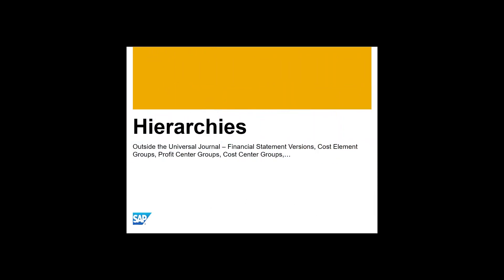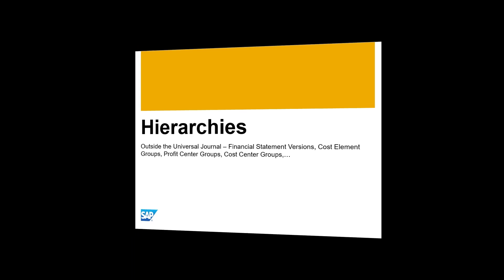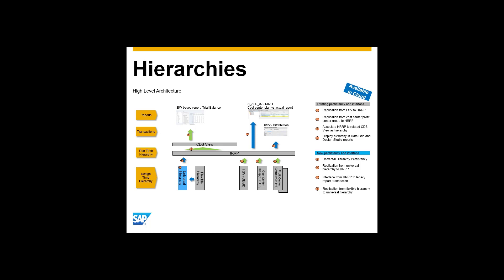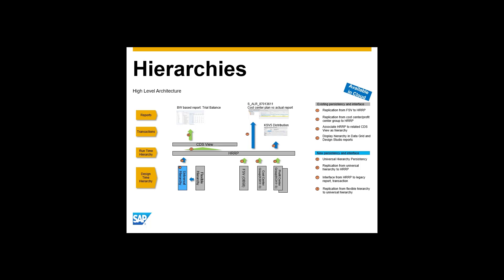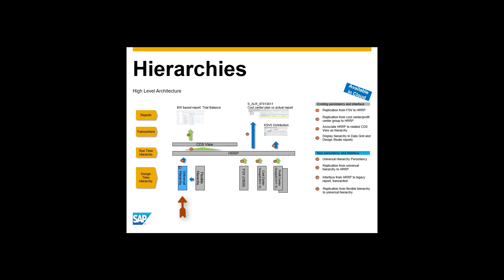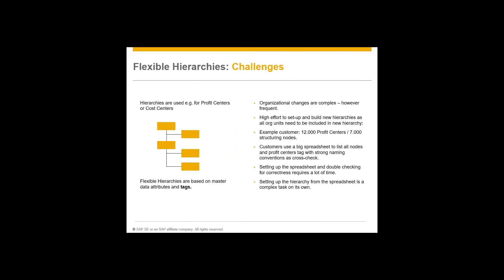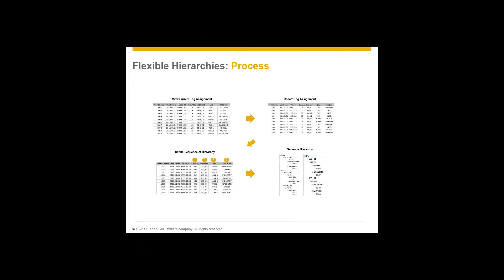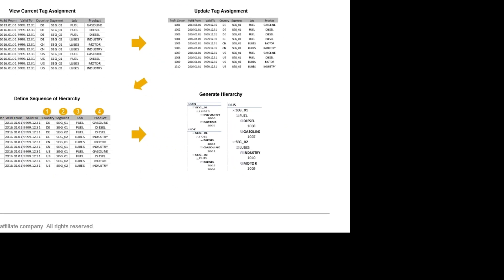SAP S/4HANA Finance - Hierarchies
Understand what is happening outside the universal jornal - Financial Statement Versions, Cost Element Groups. More details